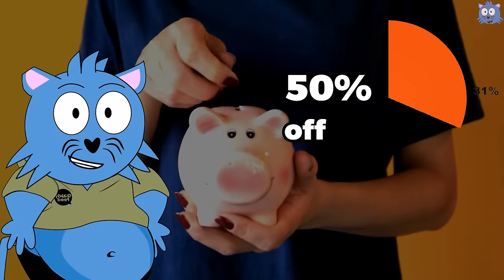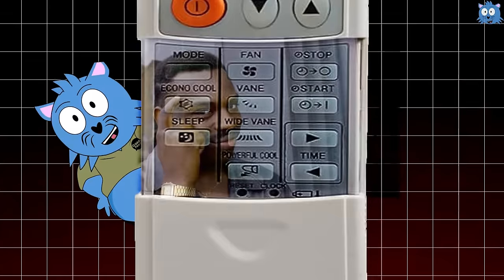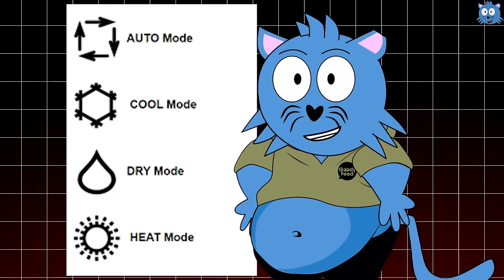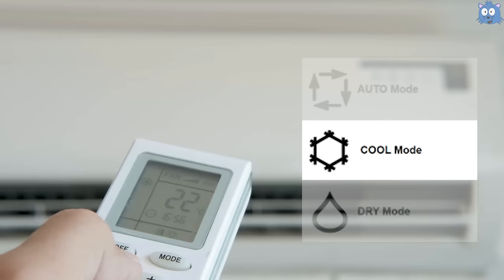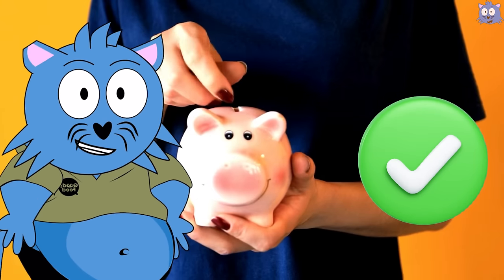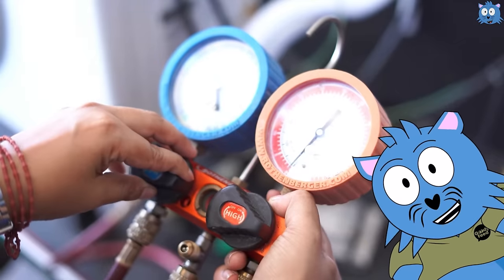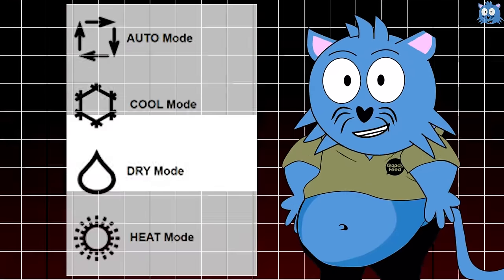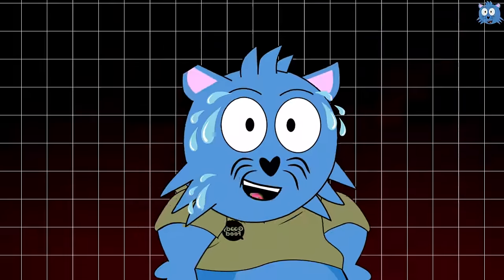This Button on Your Air-Con Remote Will Make Your Room Colder + Save Electricity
How much do you know about your air-con remote control? You need to know this so you’d save a lot more money, and also keep your room cooler.